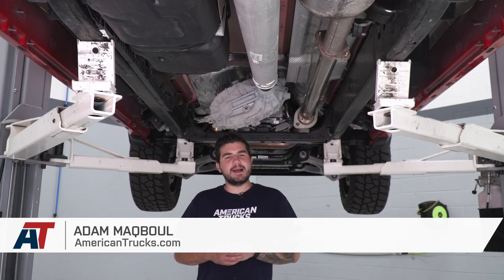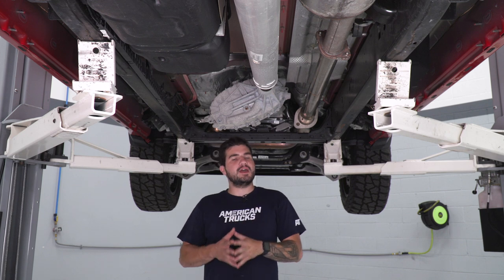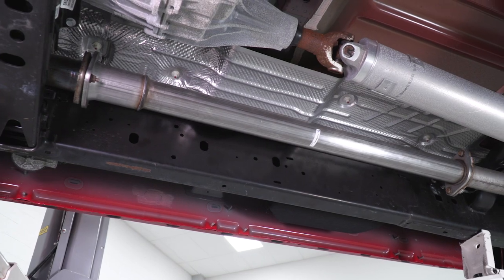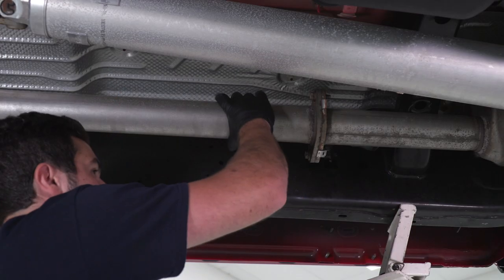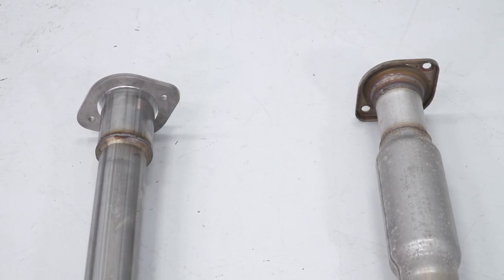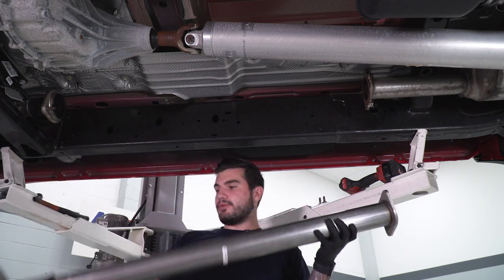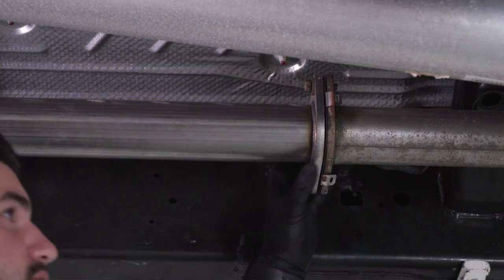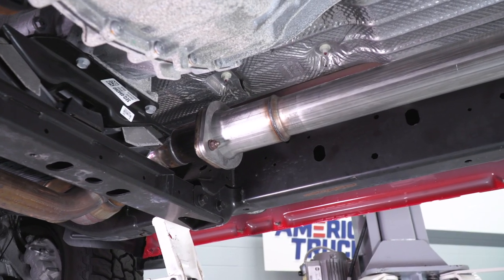2019-2020 RAM 1500 Corsa 3-Inch Resonator Delete Kit Sound Clip & Review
Match your RAM 1500’s sound with its rugged off-road-ready styling with Corsa’s 3-Inch Resonator Delete Kit. Boating Corsa’s most “Xtreme” sound level, you’ll be able to generate that ultra-aggressive exhaust note with ease whenever you’re powering through the toughest trails and terrains.

This 3-Inch Resonator Delete Kit is constructed entirely out of premium grade stainless steel. It’s also secured by high-quality pieces of hardware. Thanks to these features, you can rest assured it will keep up with your truck’s heavy-duty applications.

There won’t be any drilling, welding, or cutting needed to install this kit to your vehicle’s exhaust system. As a result, the task only requires a simple, bolt-on procedure that’ll take no more than an hour to complete.